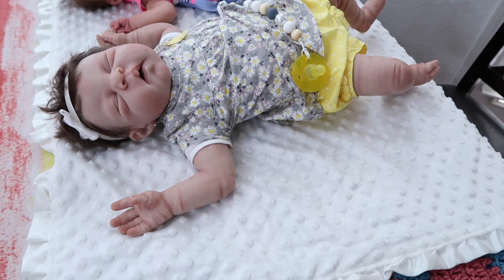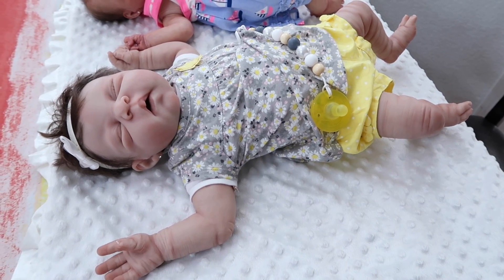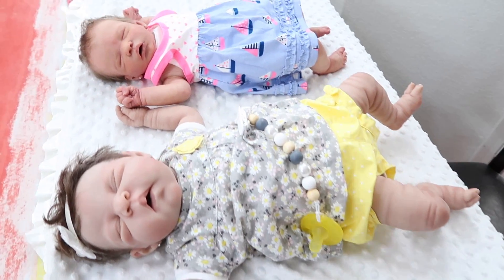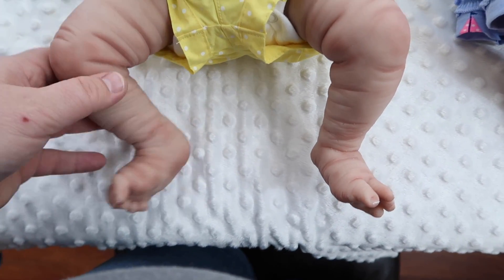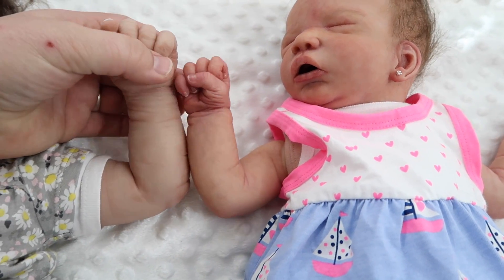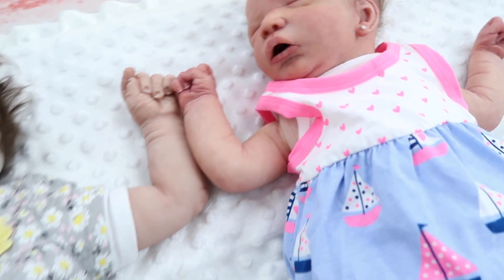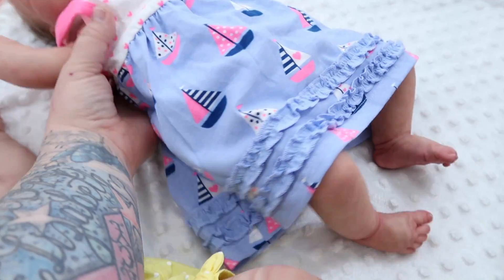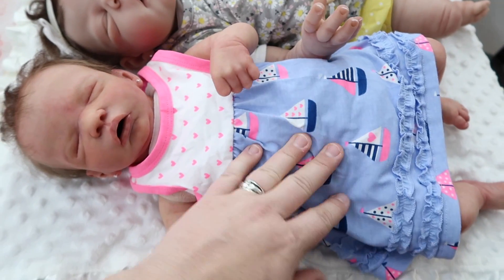Silicone Comparison - Comparing Silicone Baby Dolls - nlovewithreborns2011